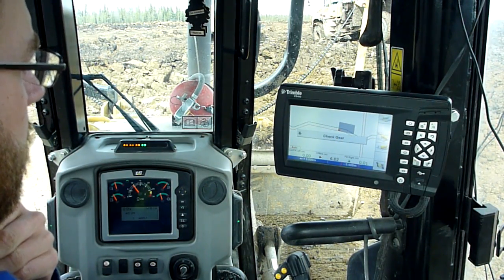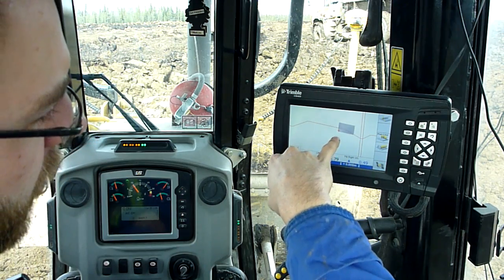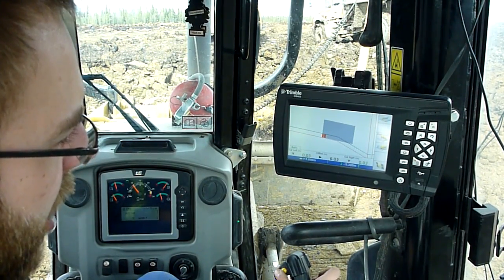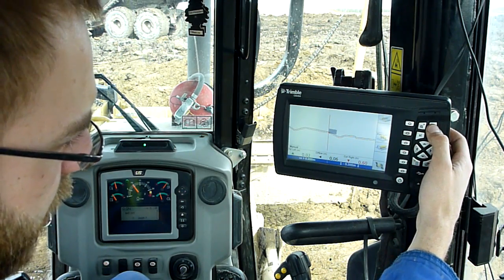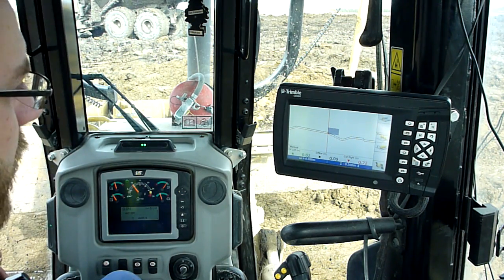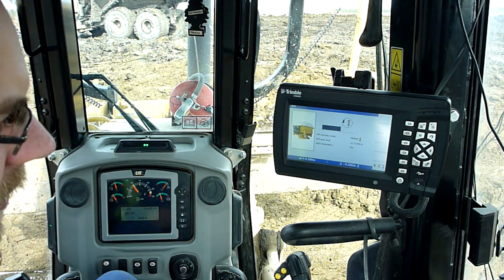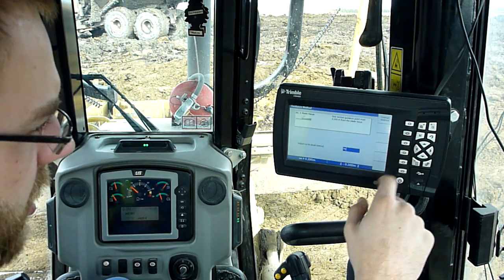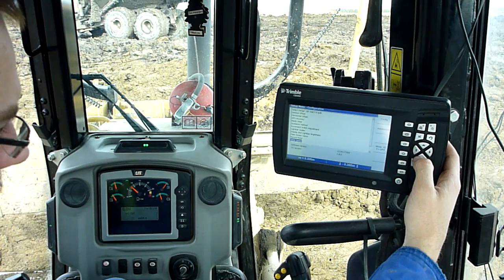Trimble GCS900 3D GPS System in a Caterpillar D6N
Buttons and shit yo!